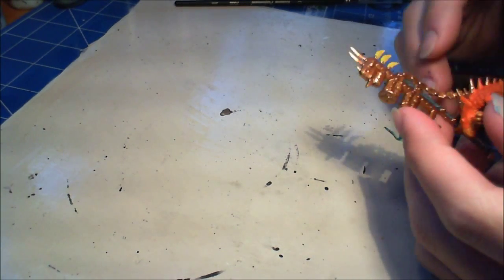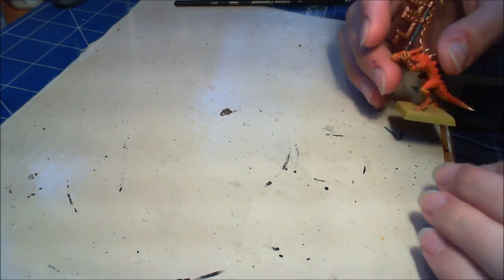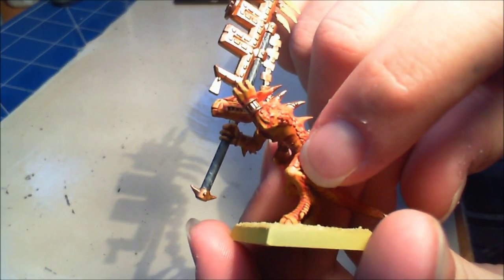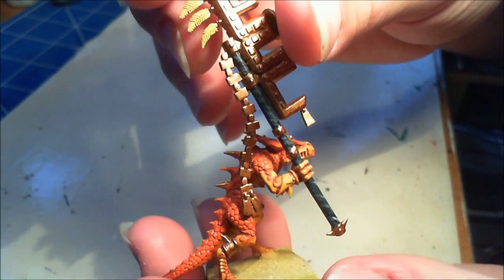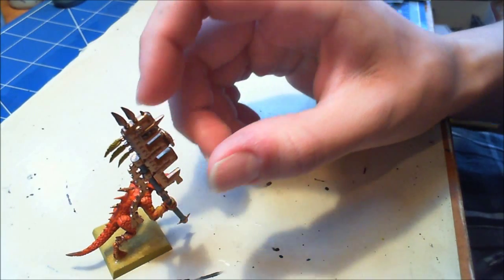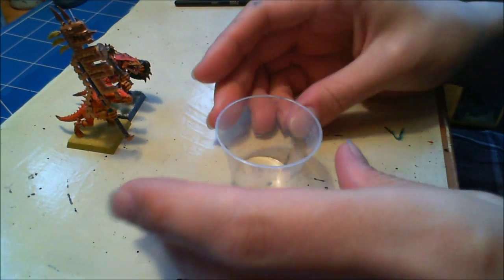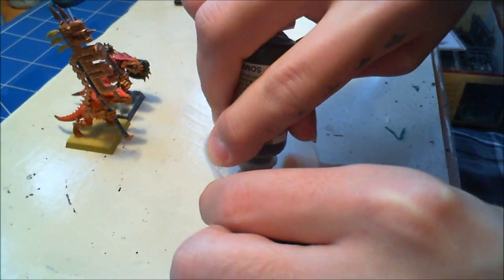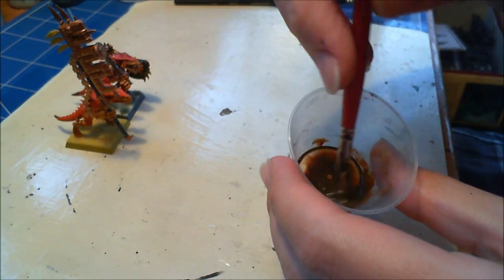Learn Miniature Painting Techniques With James: Glazes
Hey guys and gals heres another fun easier to use technique that you might really like :).